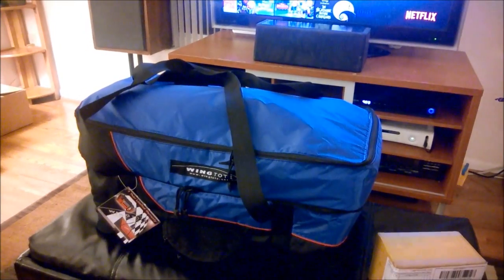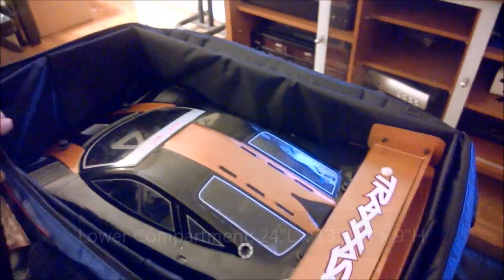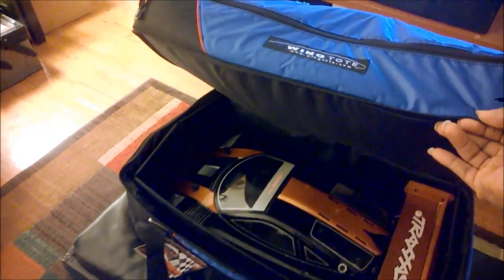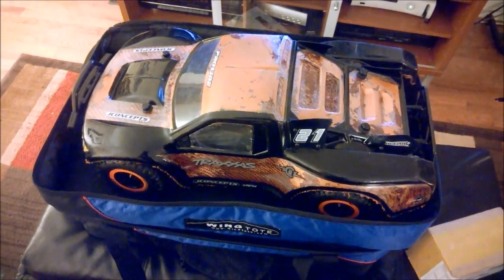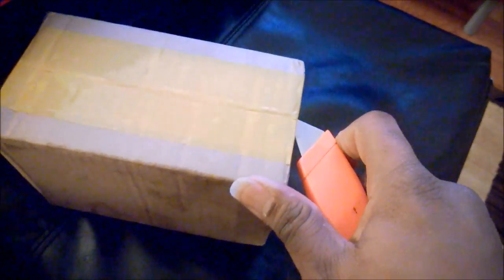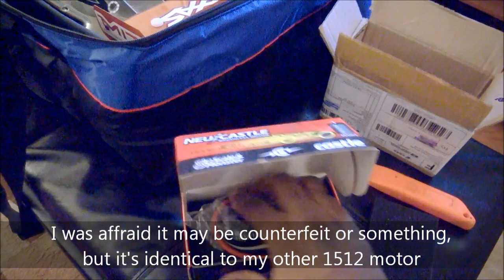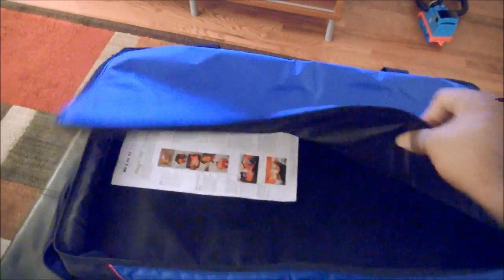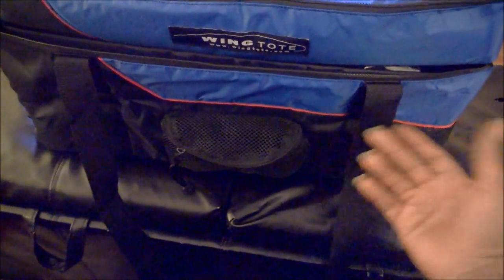Ep. 55: Wing Tote Short Course Truck Tote Review & Unboxing WGT381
In this video, I review the Wing Tote WGT381 Short Course Truck Tote and unbox a new package from the other side of the planet.